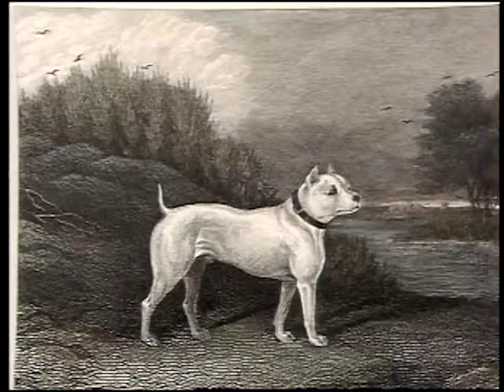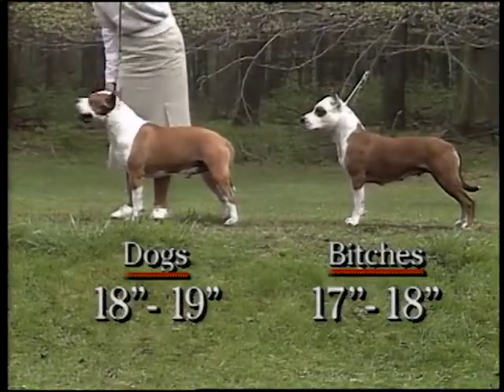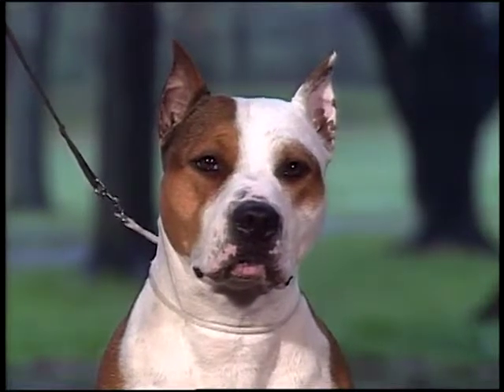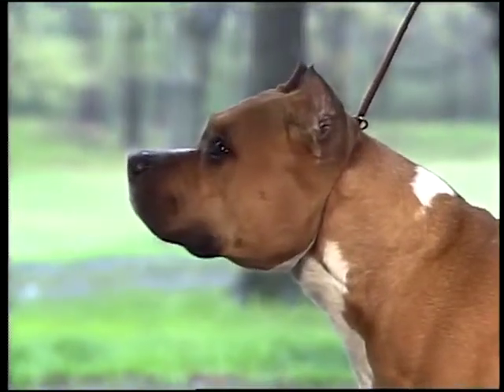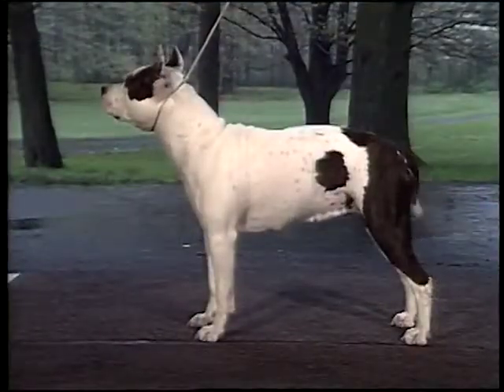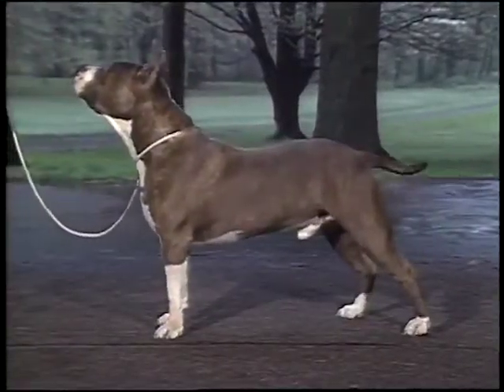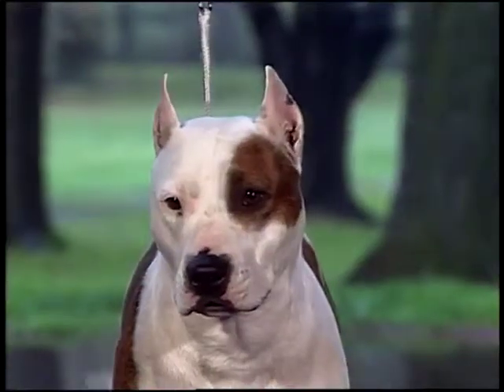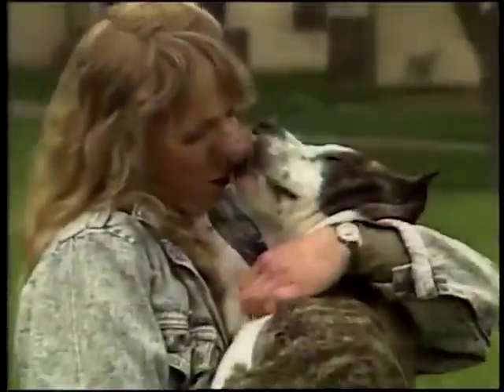AKC Dog breed series - American Staffordshire Terrier